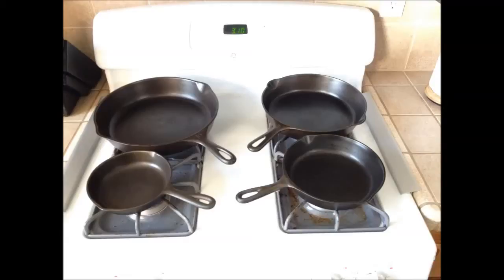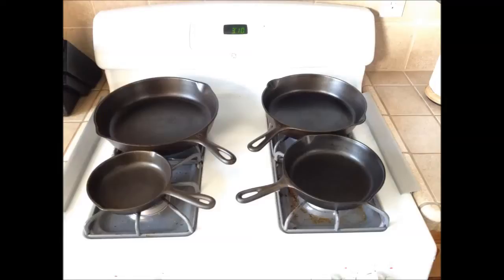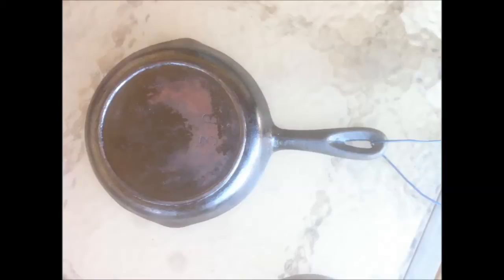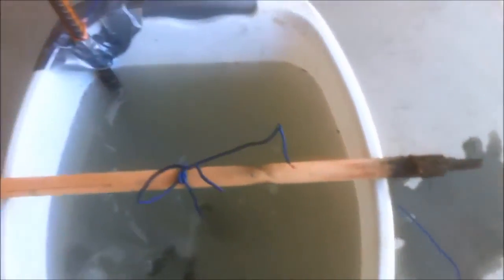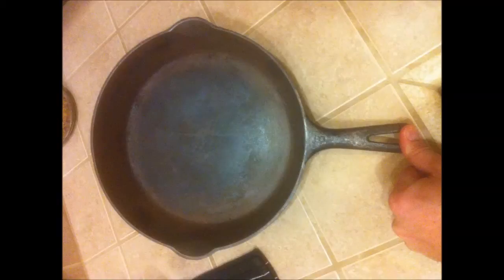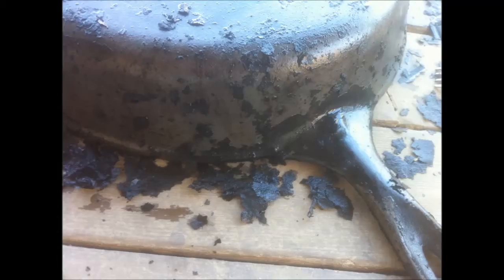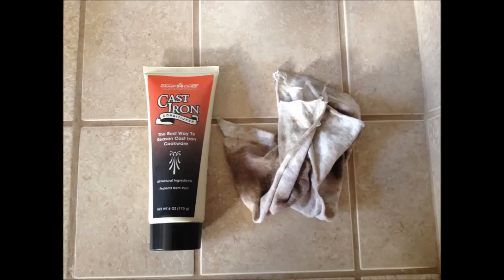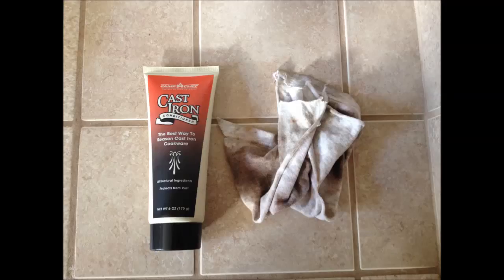Restoring & Seasoning Old Cast Iron Via Electrolysis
Restoring 80 Yr Old Griswold Cast Iron With Electrolysis and How to Seasoning. Cast Iron Seasoning